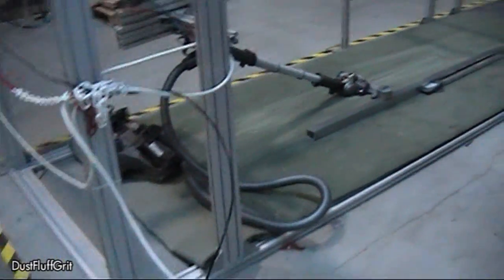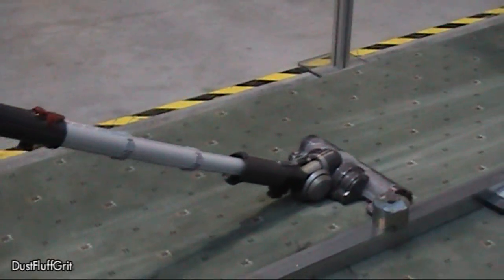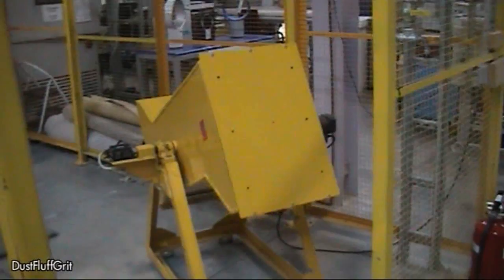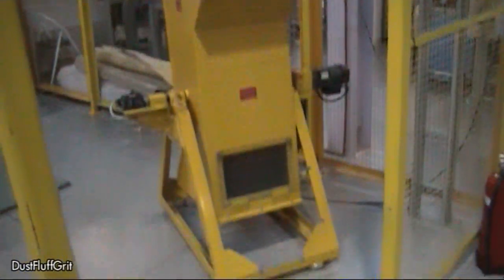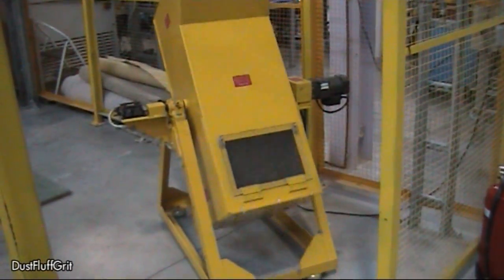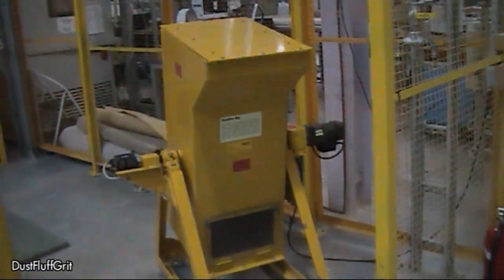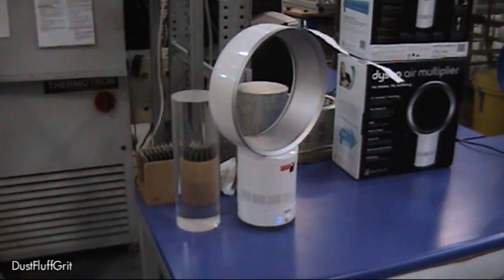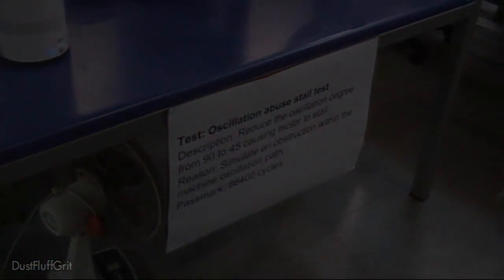Dyson: Endurance Testing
For Dyson, endurance testing isn't just a process which occurs during the development of a new product. It continues throughout production, as the engineers search for ways of improving the performance and durability of every component of their appliances.